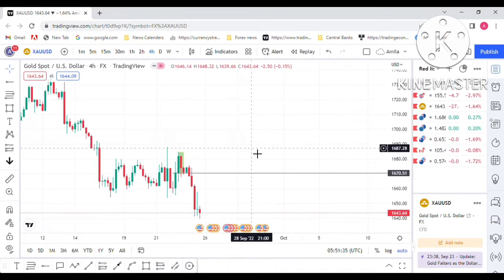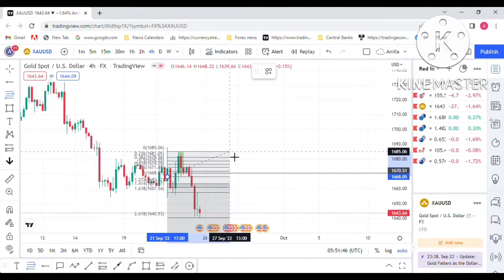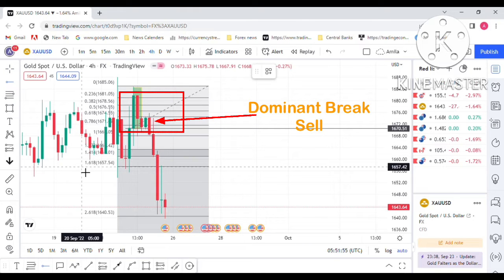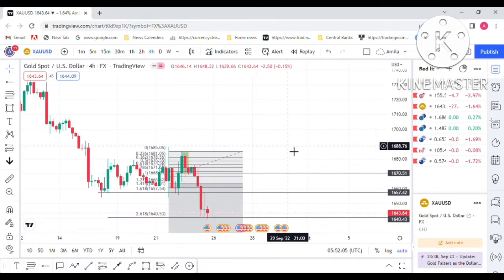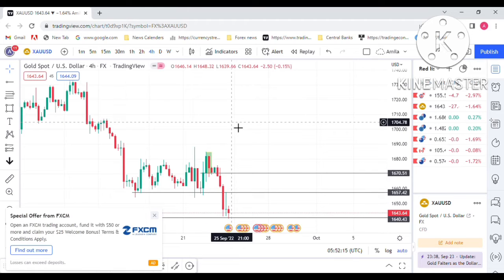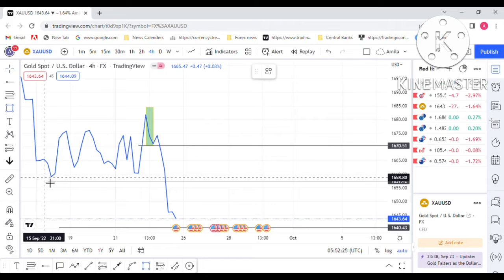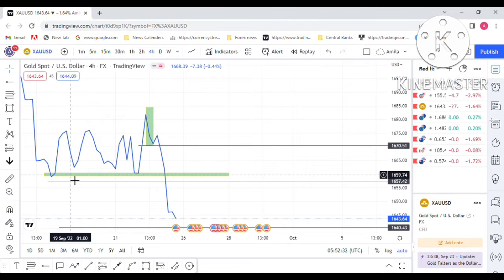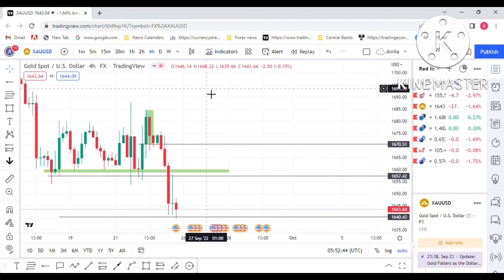XAU USD - Gold Next Move (Weekly Analysis) Amila Jaz